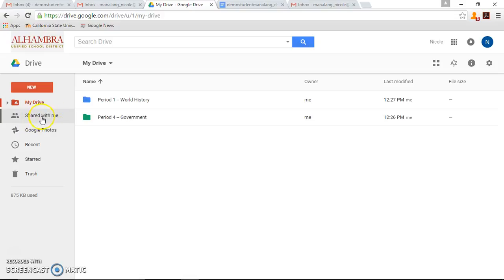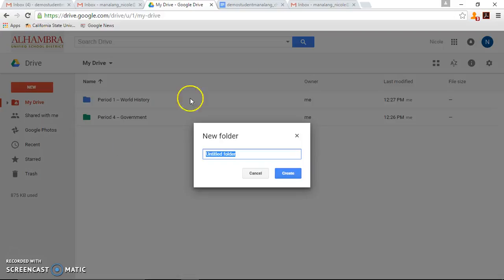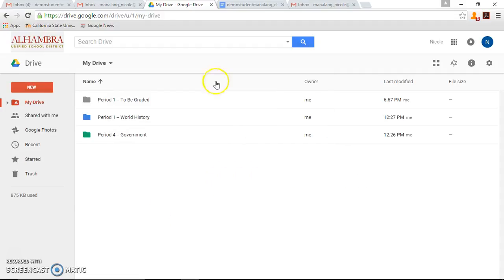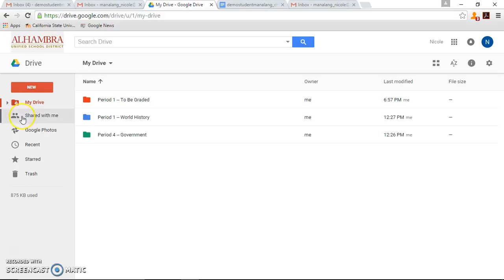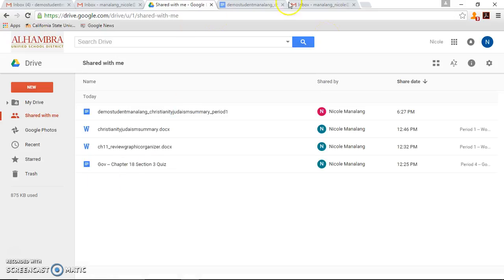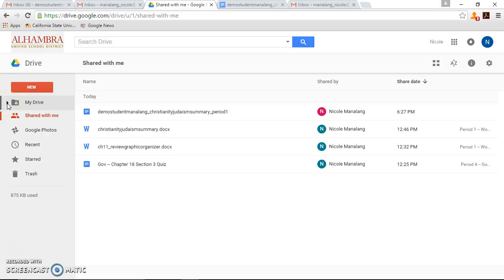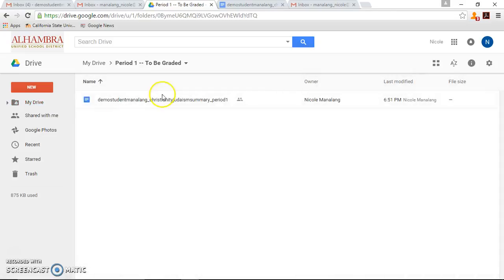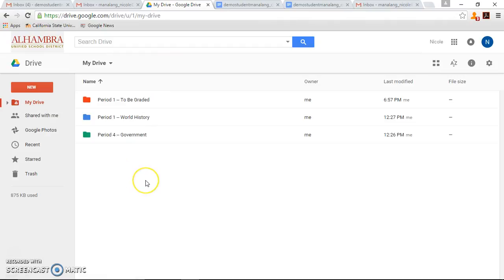Organizing Shared Assignments and Making Folders in Google Drive